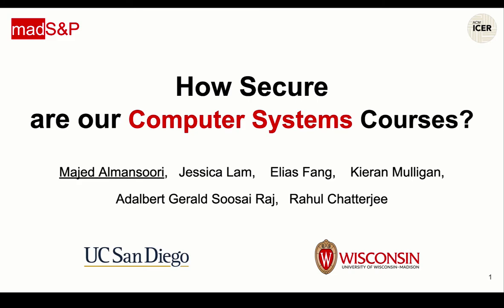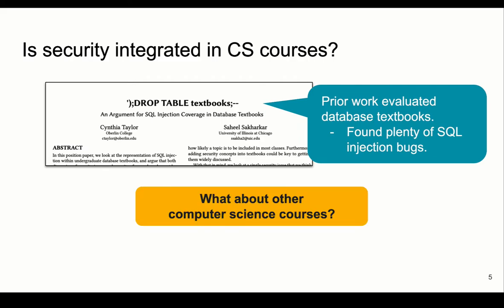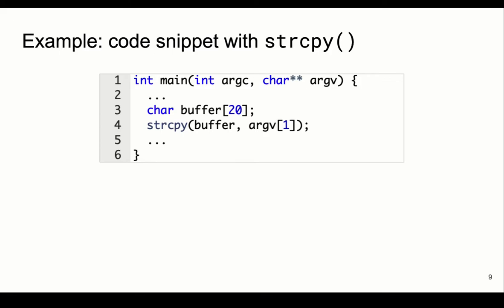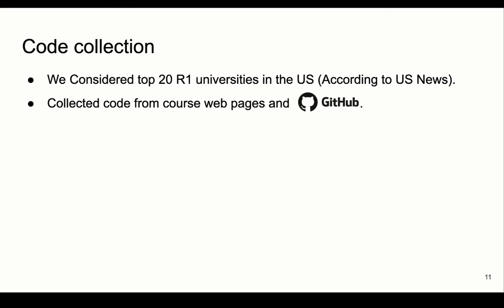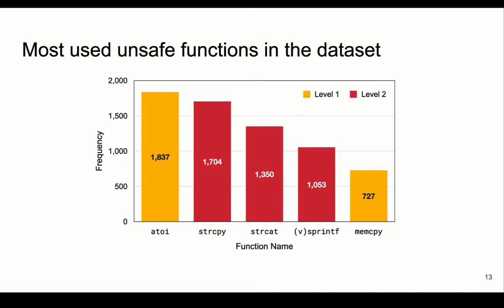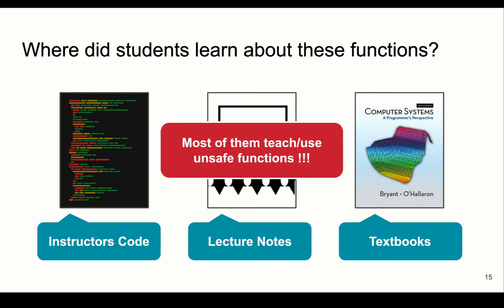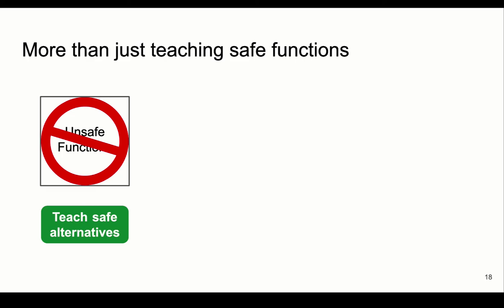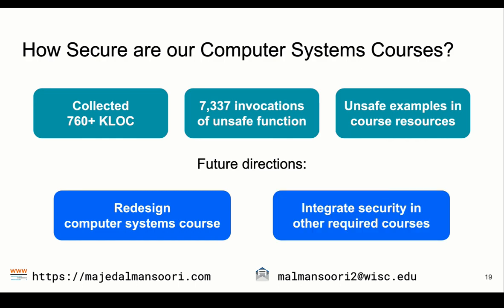How Secure are our Computer Systems Courses?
Majed Almansoori (University of Wisconsin-Madison); Jessica Lam (University of California, San Diego); Elias Fang (University of California, San Diego); Kieran Mulligan (University of Wisconsin-Madison); Adalbert Gerald Soosai Raj (University of California, San Diego); Rahul Chatterjee (University of Wisconsin-Madison)

Abstract

Introductory computer systems courses teach students how to write C/C++ programs that work with acceptable performance. Unlike code performance, security is usually excluded from the syllabus and is offered in advanced electives. As a result, instructors of these courses often put little effort into ensuring the code used in their courses are safe and free from obvious security vulnerabilities.

In this paper, we provide a basic security analysis of computer systems courses from 16 of the top 20 CS undergraduate programs in the US. We collected about a million lines of code examples used by instructors in lectures, code skeletons provided as starter code for programming assignments, and C/C++ codes written by 255 students for their programming assignments.

We found several major security vulnerabilities in these codes, mainly due to the use of some well known unsafe functions, such as strcpy and strcat. We show that several unsafe functions are present in assignment code snippets, instructor-provided content, and even in textbooks used in these courses. Unfortunately, students learn to use these unsafe functions without learning their security problems and thus continue to use them in their code. As students can graduate from these top universities in the US without ever taking any formal computer security course, they are left unprepared to write safe and secure programs in the real-world.